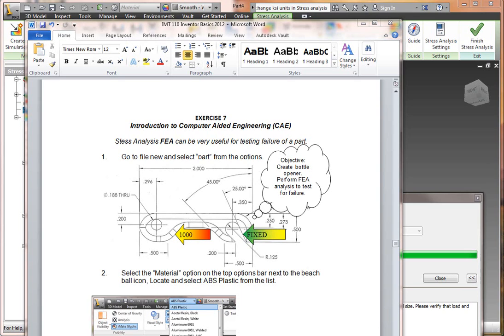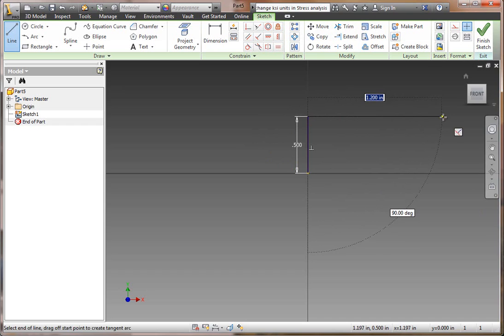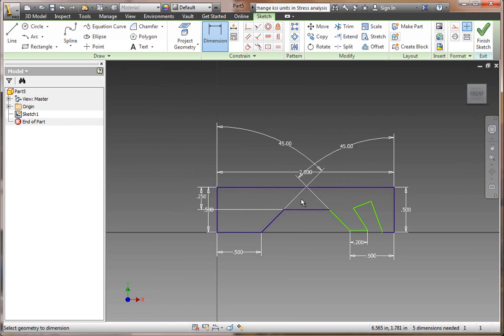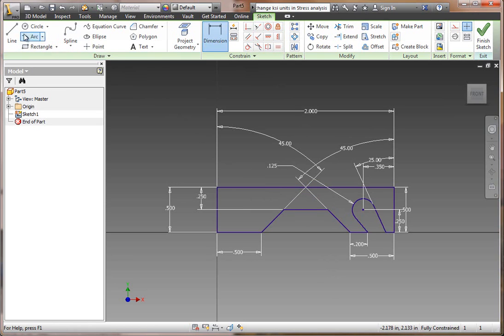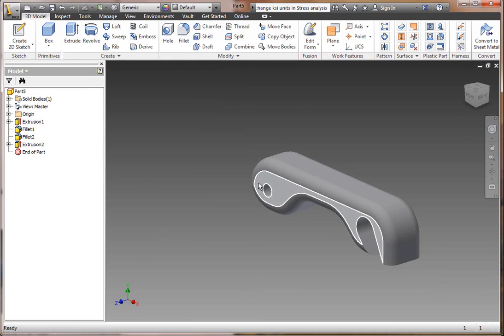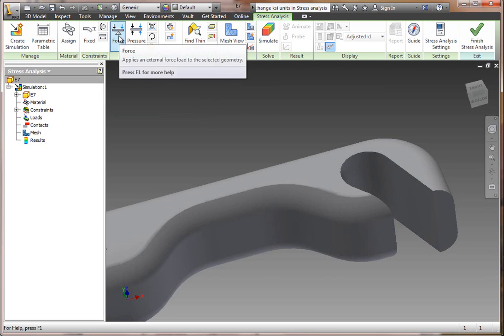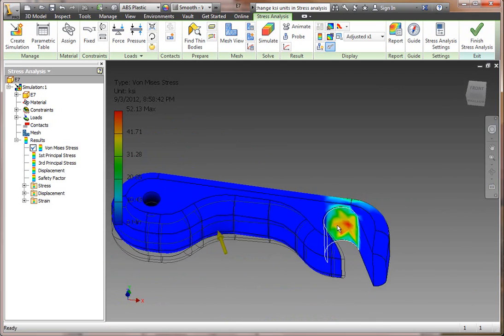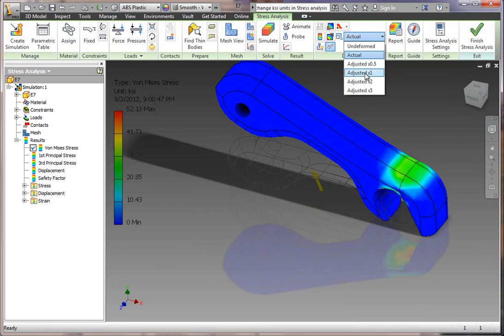E7 INVENTOR 2013 - Basic FEA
Autodesk Inventor 2013 - Exercise 7 - Basic part Modeling, Basic FEA Simulation.